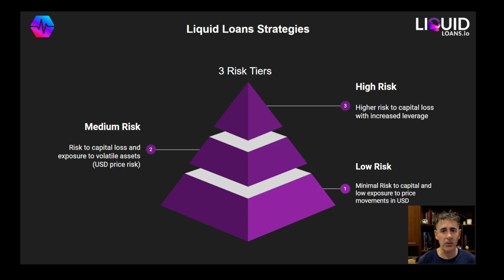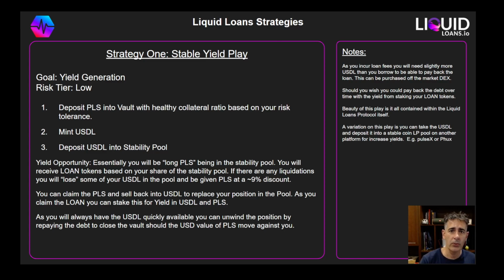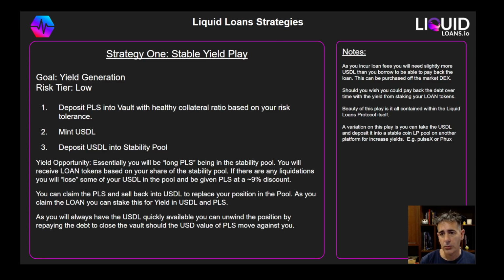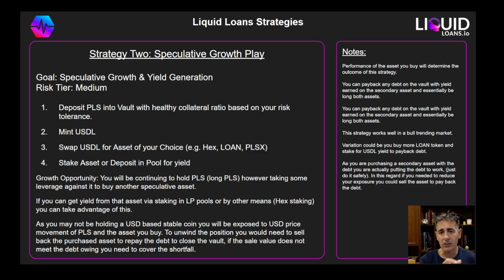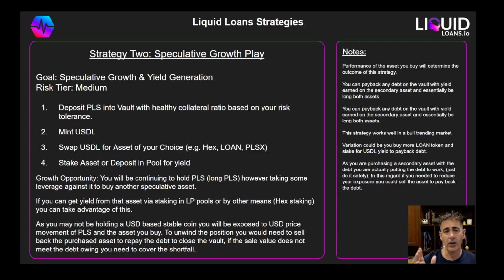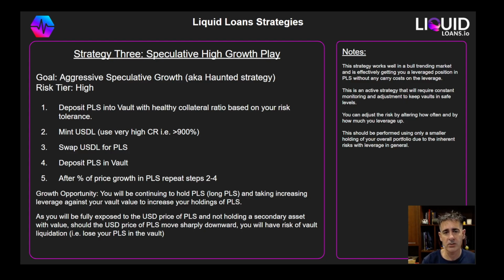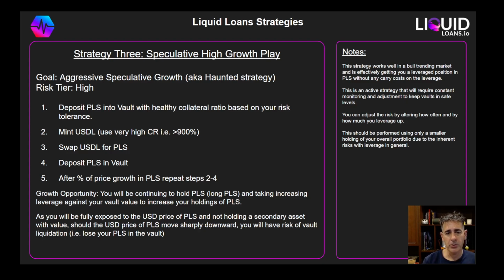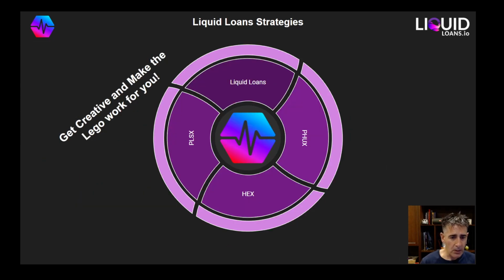Liquid Loans Strategies Explained Part 1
With the pending launch of Liquid Loans just around the corner, now is the time to refresh how we can make use of this protocol.